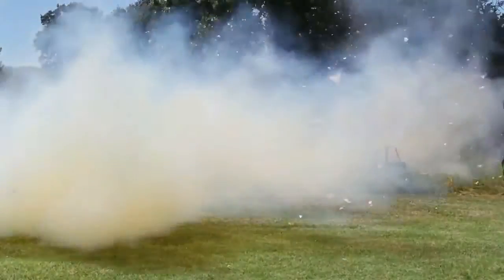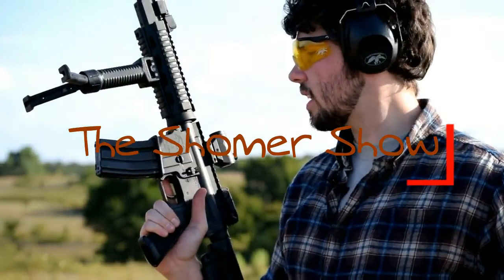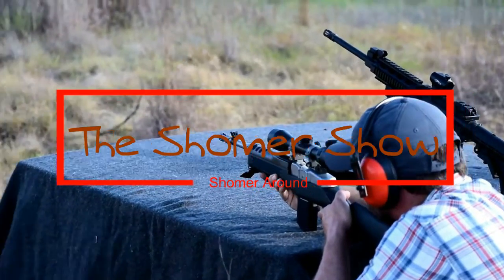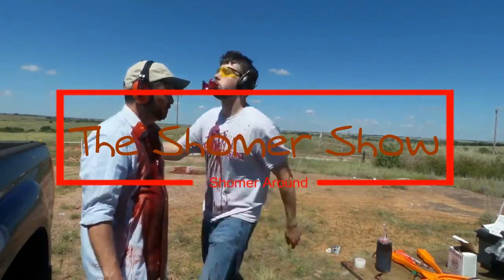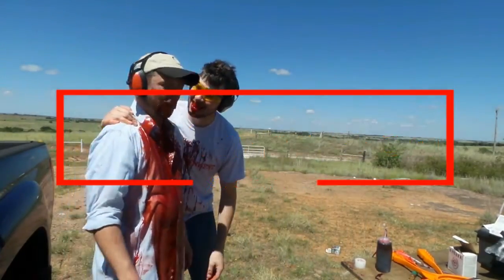EVER CHANGING EDC BAG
Ever changing EDC bag. The gas mask bag that has had me puzzled has finally found its place as my ever changing edc bag. This bag will change every day and be titrated to the days events.